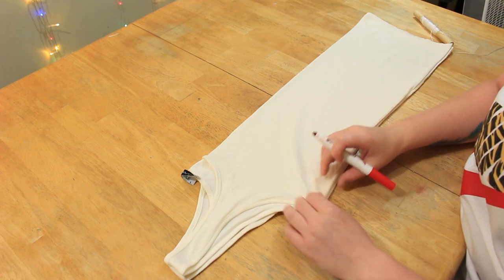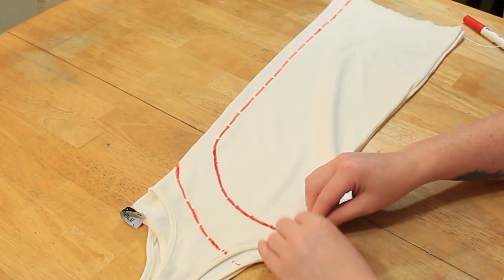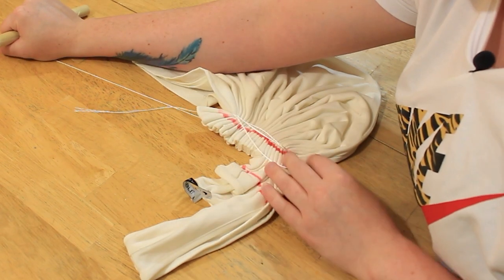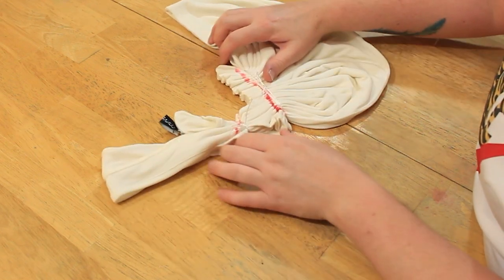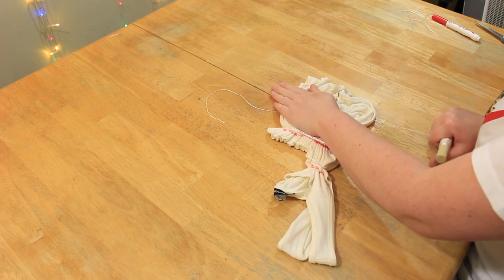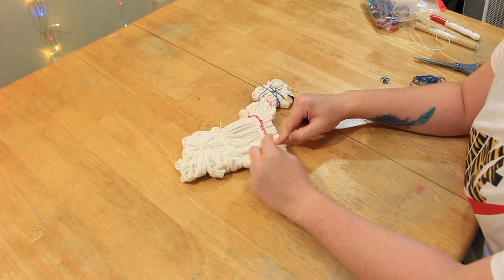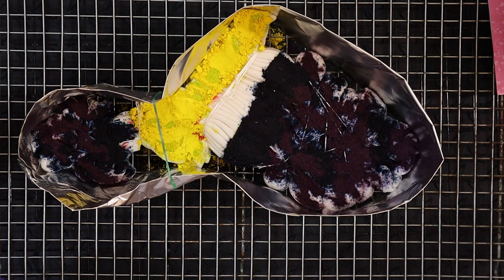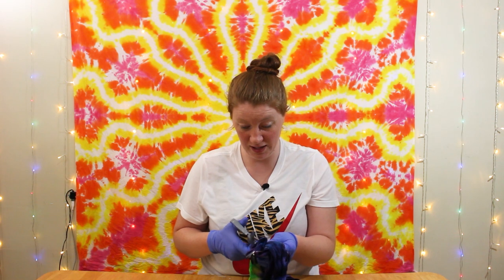How to Tie Dye a Tank Dress (Ice Dye Y Pattern) - Step by Step for Beginners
Hi everyone! In this Tie Dye video I'll go over How to Tie Dye a Tank Dress. For this tank dress we will be doing the Y pattern and going over the whole process with Step by Step Instructions for Beginners. This beautiful Tank Dress is actually going to be Ice Dyed, and is just in time for summer, and one of my favorite tie dye projects so far.

Also, don't forget about the comment shoutouts!!! The comment should be something you would like to see me tie dye, and if you're picked, you get a comment shoutout in an upcoming video, AND in the video where I create your Tie Dye your suggestion. So far this has been a lot of fun and hopefully we will get to see some creative and unique tie dye projects.

Thank you guys for watching and I hope you enjoy! 😊

Folding - 2:13
Drawing our Design - 4:06
Pleat Folding - 6:28
Tying - 7:56
Applying the Dye - 16:58
Reveal - 21:25

Kite String

Hemostats (2pc)

 Soda Ash

Sodium Alganate

Dye Bottles
8 oz
Precision tip 4 oz

91% Isopropyl Alcohol

Puffy Paint

Camera Equipment & Gear I Use to Make Videos

Camera - Canon Rebel EOS SL1

Microphones
Rode VideoMic Go Microphone
Boya Lapel Microphone

Overhead Rig for Top Down Camera Shooting